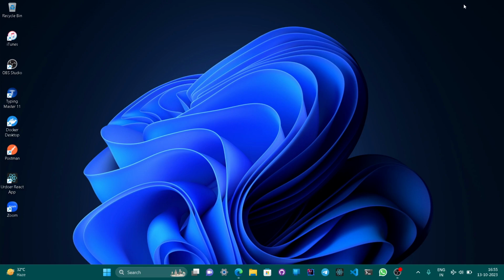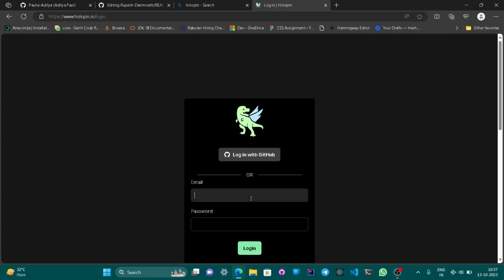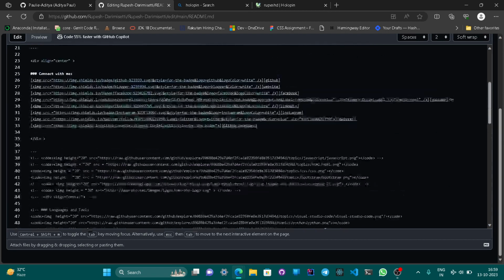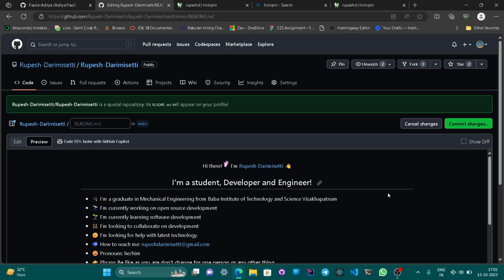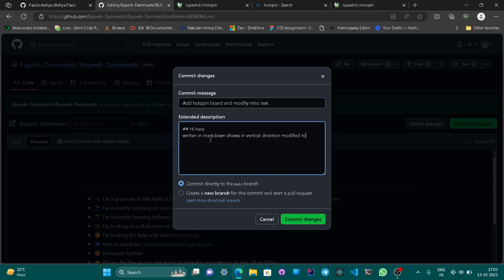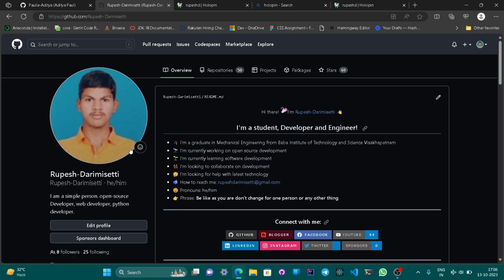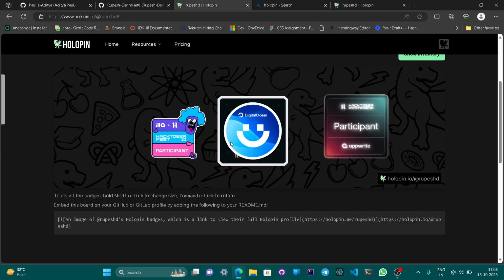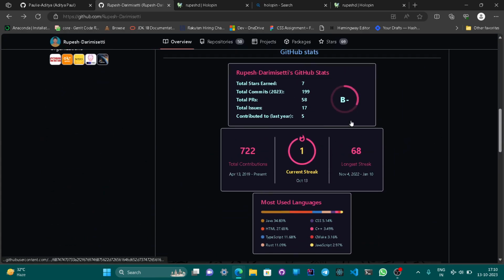How to setup holopin bages to Github profile page?